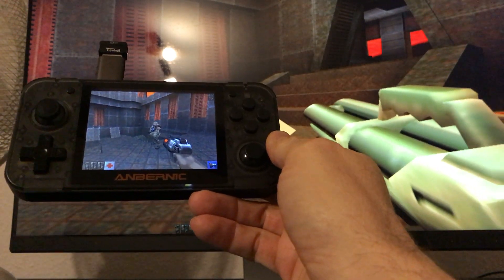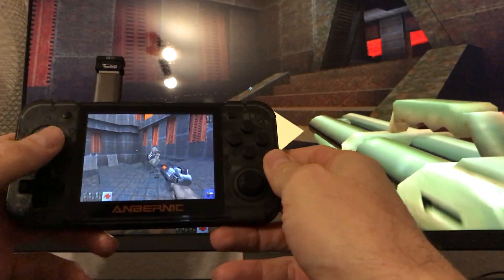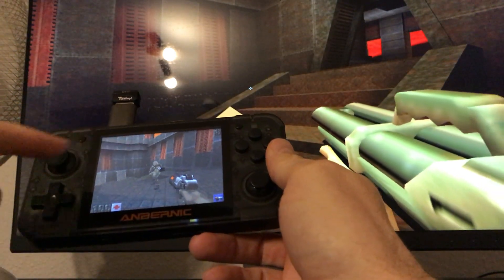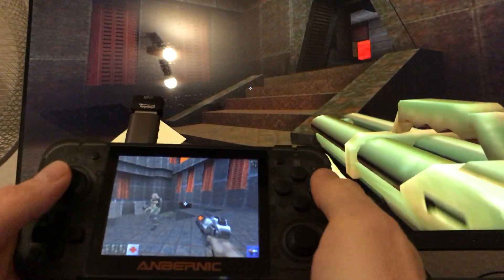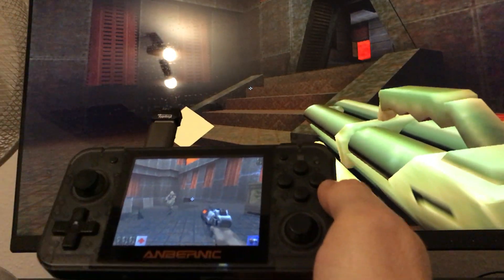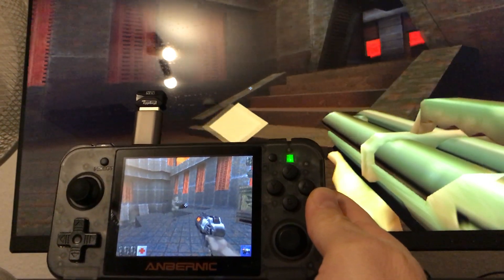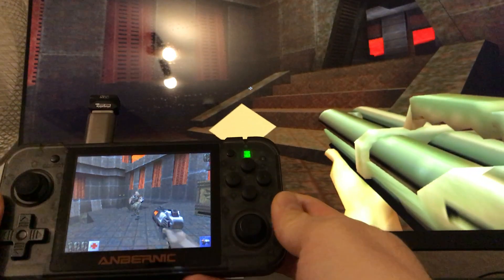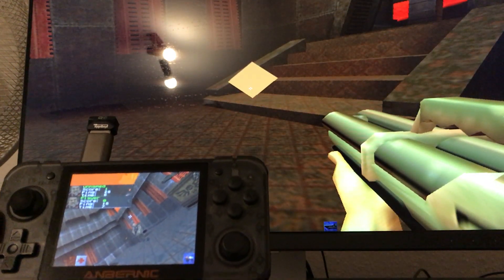Quake 2 Multiplayer PC and RG350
A short video to demonstrate multiplayer between a PC and the RG350 in network via WiFi.